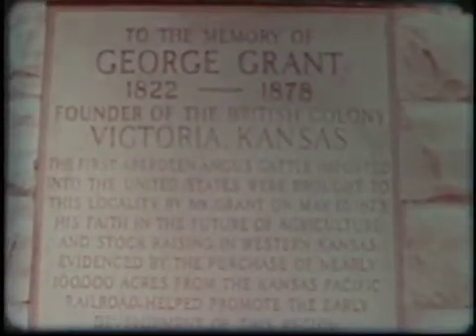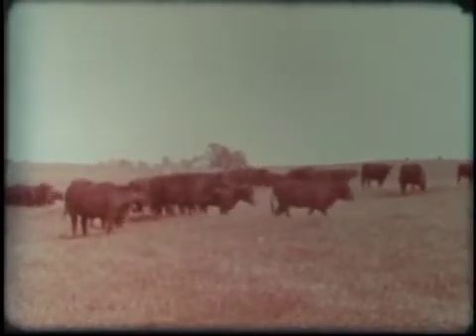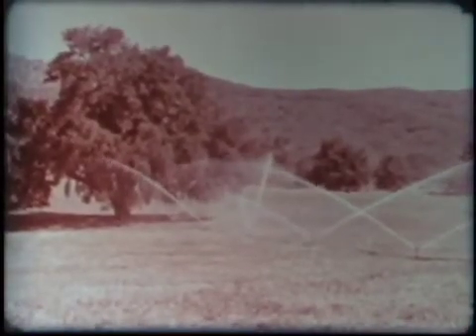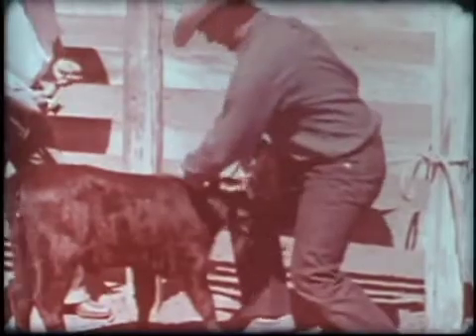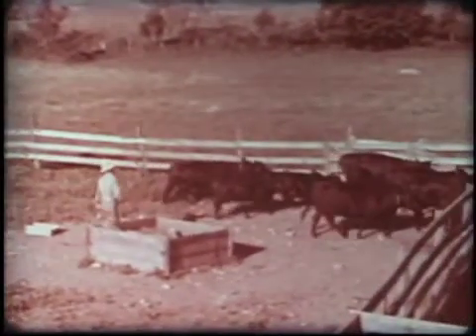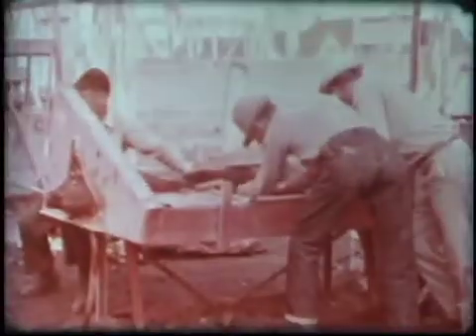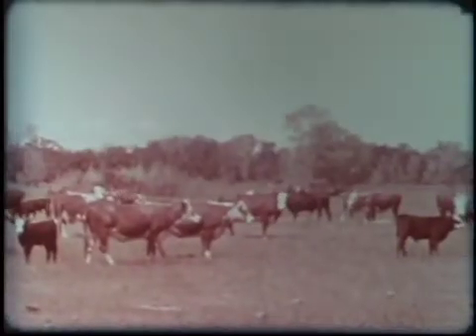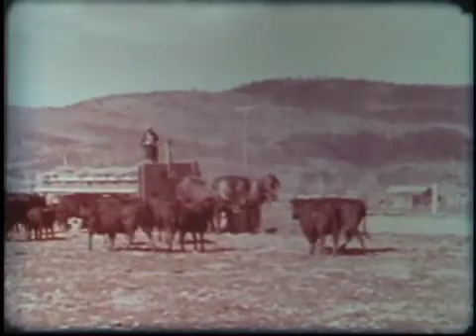Along America's Angus Trails, Part 1 -- Narrated by Paul Harvey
Part one of two segments from "Along America's Angus Trails," a film that was produced in the late 1940s by the American Angus Association and narrated by Paul Harvey.